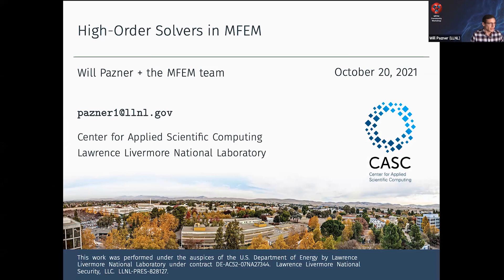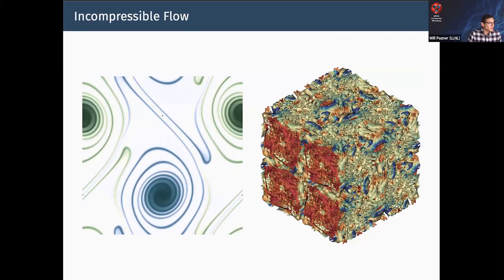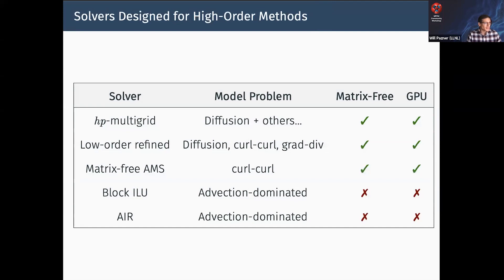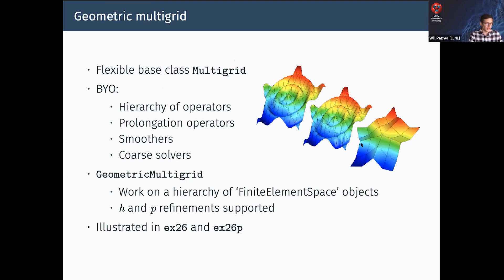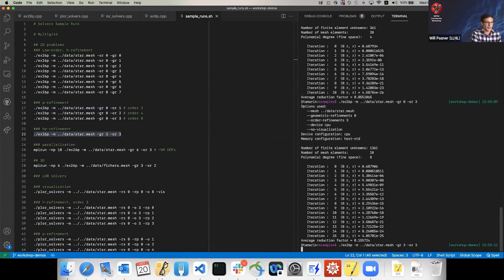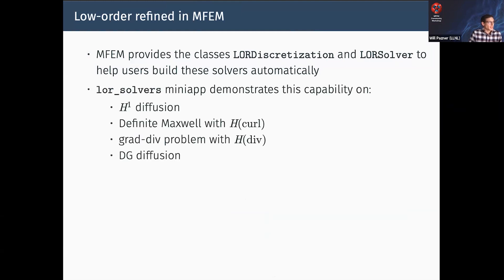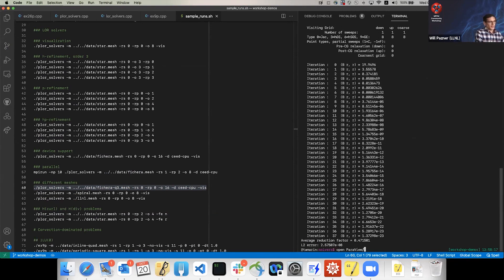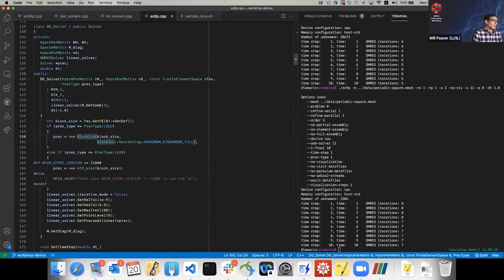MFEM Workshop 2021 | High-Order Matrix-Free Solvers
The LLNL-led MFEM (Modular Finite Element Methods) project provides high-order mathematical calculations for large-scale scientific simulations. The project’s first community workshop was held virtually on October 20, 2021, with participants around the world.

For users unfamiliar with MFEM’s solver library, Will Pazner of LLNL demonstrated a few ways—in some cases adding just a single line of code—to run scalable solvers for differential equations. These solvers execute hierarchical finite element discretizations for both low- and high-order problems.

LLNL-PRES-828127